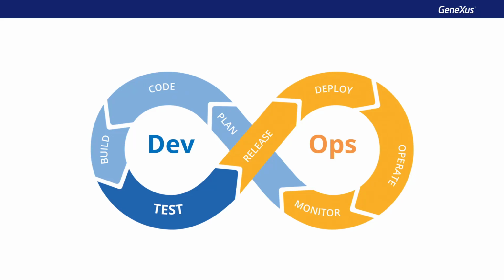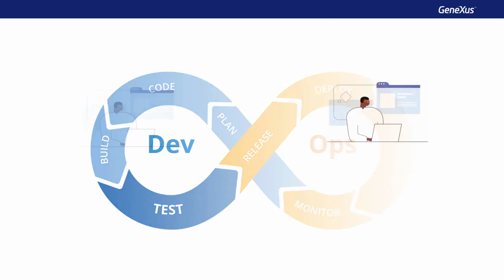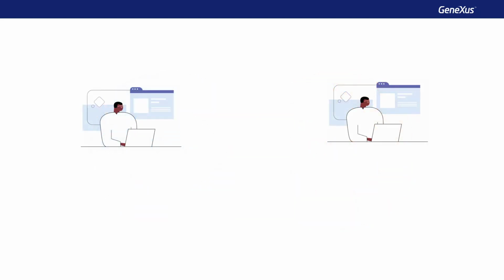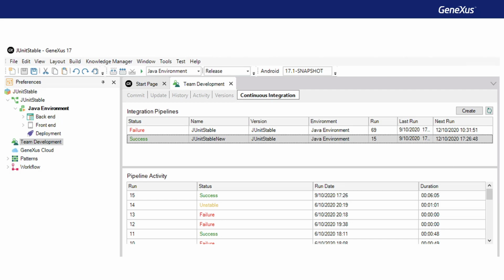Introduction to DevOps with GeneXus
DevOps is a group of agile practices that enable us to shorten the life cycle of system development in addition to providing software continuously. To achieve this, we use GeneXus Server and Jenkins -a continuous integration engine- as the tool for arranging the process entirely.